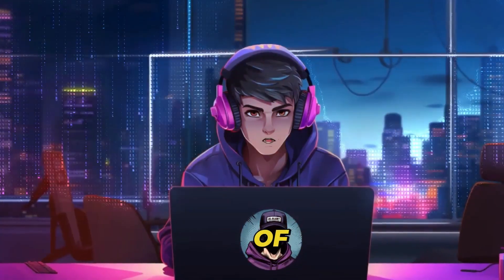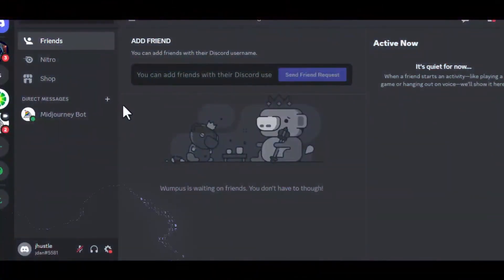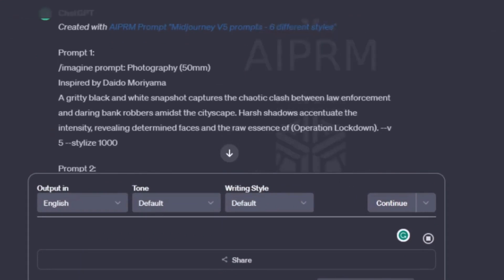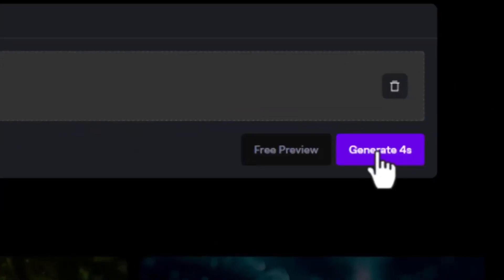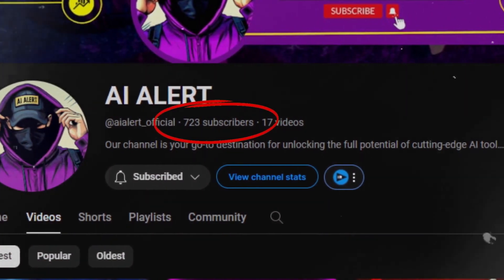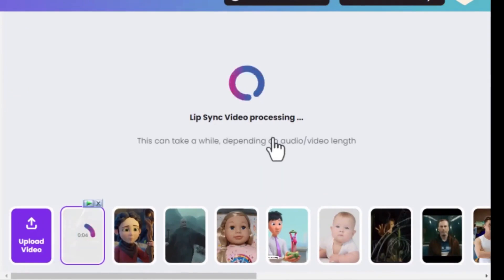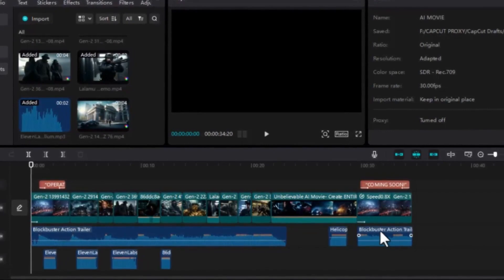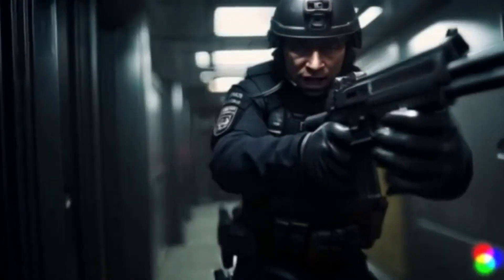I Created A FULL ACTION MOVIE Trailer With FREE AI Tools (UNBELIEVABLE!)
Access All the tools here:

👉➤ Chatgpt.com

👉➤ Capcut.com

In this video, I will show you how I created a Full-action movie with FREE AI tools.

If creating AI movie or AI short film is what interests you, then this video is perfect for you.

By the end of the tutorial, you will have everything you need to create a movie with AI. The AI in filmmaking is extremely disruptive. I can not imagine how any can create an AI movie trailer in just a few clicks using 100% free ai tools.

Caption Your Shorts (Like Mr.Beast, Ali Abdaal &  Alex Hormozi) In 1 Minute Using This Amazing AI Tool:
🎉🎉 Absolutely loving our content, aren't you? 💖💡 How about fueling our creativity with a coffee? ☕️🚀 It's the little boost that keeps us going! We cherish your support.

ABOUT AI ALERT🚨

AI Alert is your ultimate destination for staying up-to-date with the latest advancements in Artificial Intelligence (AI).

With expert analysis 🔍 from our team of professionals, including ChatGPT, the leading AI language model from OpenAi, we bring you breaking news ⚡️ and real-time coverage 🕰️ of AI-related fields, including chatbots, prompt engineering, AI art, and the latest tech and discoveries in the world of AI and how to make money online.

We will also explore and demystify other powerful tools like, Canva, Pictory AI, Midjourney, 11 labs,  and more.

Whether you're a seasoned professional or just starting your journey, our channel is dedicated to providing easy-to-follow tutorials, insightful reviews, and 💸 money-making ideas that leverage the true power of artificial intelligence.

Make sure to subscribe 📌 to our channel and turn on notifications 🔔 to stay informed and engaged with our insightful coverage of the latest trends and breakthroughs in the world of AI. Thanks for tuning in to AI Alert, and we look forward to keeping you informed on the exciting world of Artificial Intelligence! 💻🤖